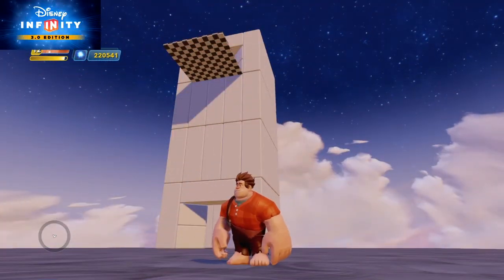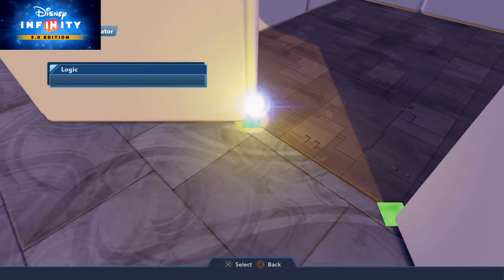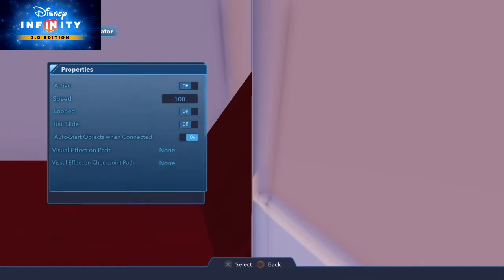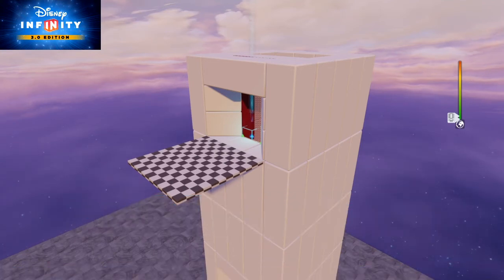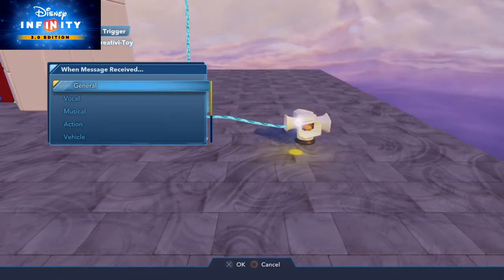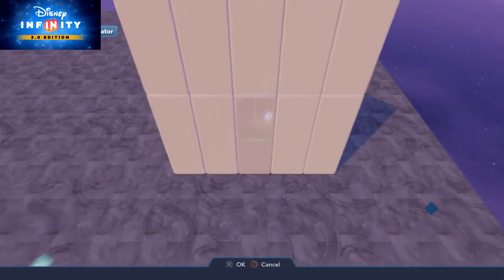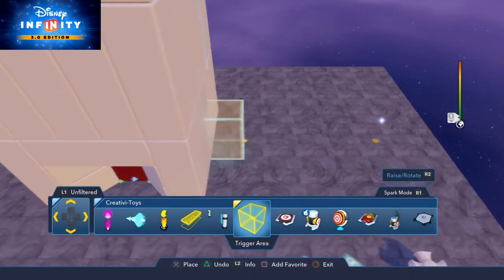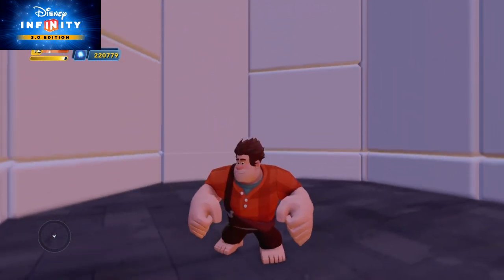How to build an Elevator in your Toybox #2 | (Disney Infinity 3.0 Tutorial)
Good Day Disney Infinity fans,

this today is the second part of my "How to build an Elevator..." toybox. I will show how to I used the logic for letting the elevator work. Enjoy watching!

If you wanna know more about how to build things and your own stories inside your own toyboxes you schould ckeck out these great content creator: